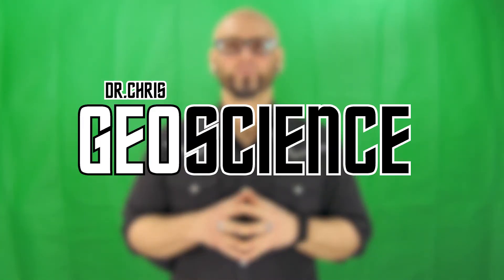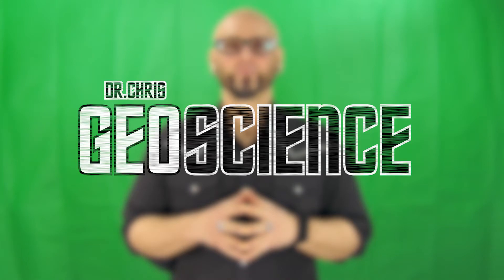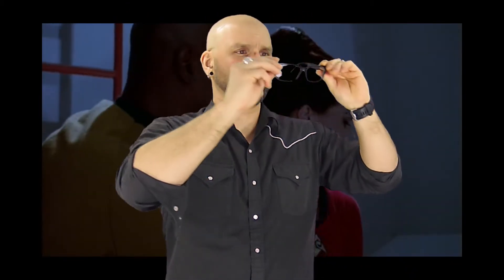Green Screen Test of Destruction!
Hey Everyone!

Just thought I would post a video of me testing my green screen... I don't know if I will continue using it... kinds sucks a bit... but we shall see.

- This is a great site!